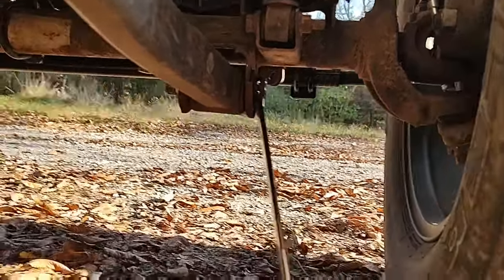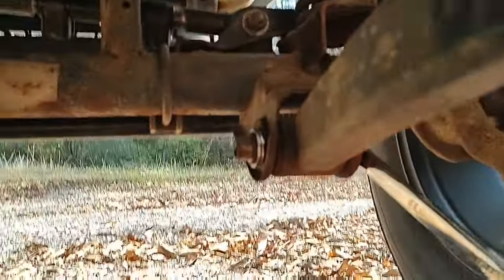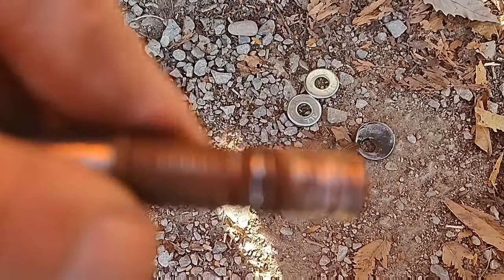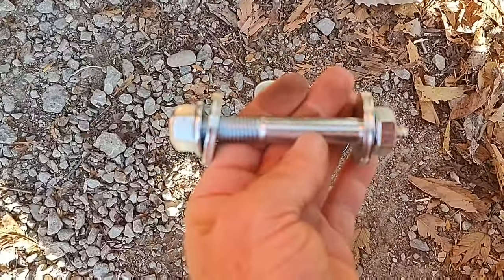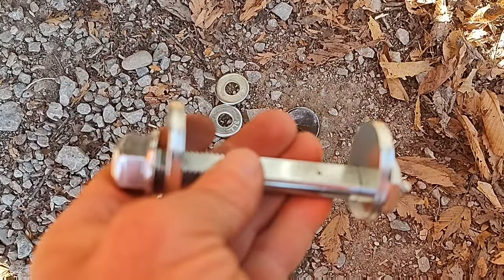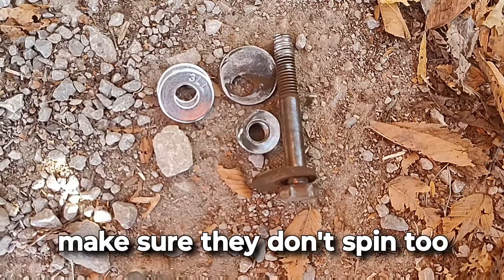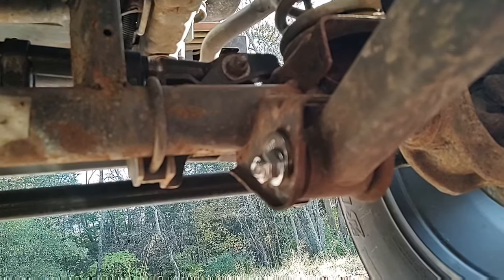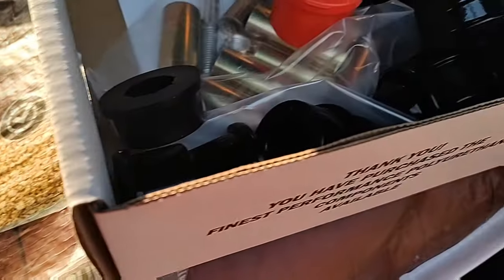seldom discussed cause of jeep death wobble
I was getting ready to install polyurethane bushings in my jeep jk to fix death wobble when I found the real root cause of it.  Its surprisingly something you don't hear mentioned but I suspect its a lot more common than people realize.  It only takes 5 minutes to check and 5 minutes to fix if its your problem too.

if your jk needs lower control arm bolts, you can get them here: 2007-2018 models

polyurethane bushings (video coming after I install them): fits 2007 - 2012 models